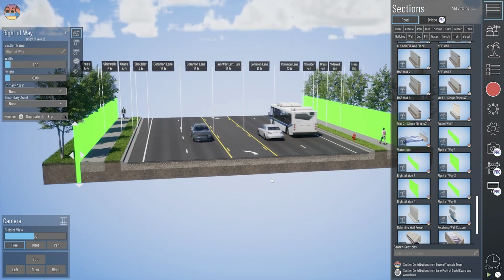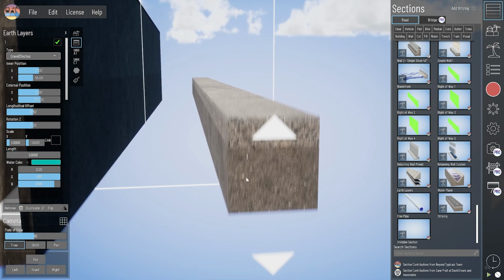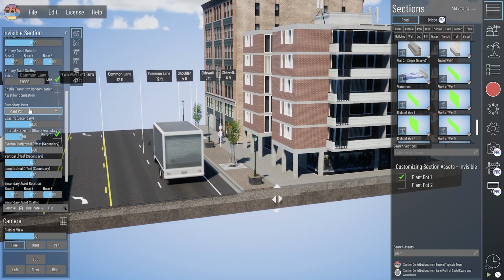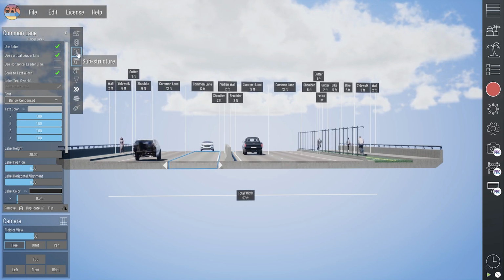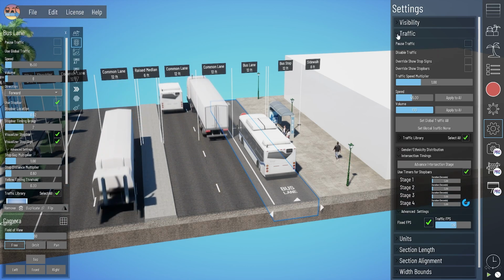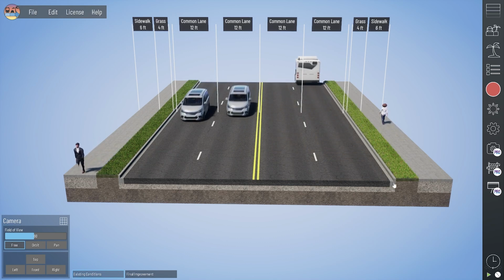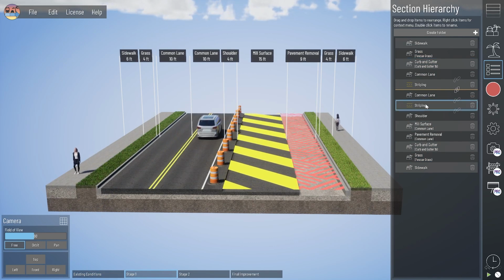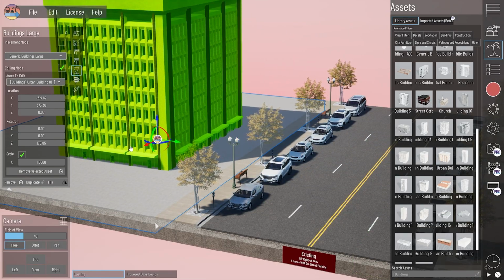Beyond Typicals 2 Tutorial Series | Part 4 - Advanced Sections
This fourth part of the Beyond Typicals 2 Tutorial series covers the remaining roadway sections and advanced section customization, tours the Bridge sections available for Pro subscribers, and demonstrates creation of a simple construction staging plan using Phasing.

0:00 - Introduction
0:31 - Right-of-Way
4:00 - Earth Layers
9:27 - Water Plane
11:09 - Free Pipe
12:25 - Invisible Sections
20:06 - Bridge Sections [Pro]
23:45 - Bridge Substructures [Pro]
28:48 - Bridge Abutments
29:31 - Traffic Stop Bars
39:24 - Staging Example
54:27 - Conclusion

Faster than Sketchup, easier than Photoshop, and more powerful than Streetmix! Beyondware's dynamic animated 3D typical section tool empowers you to quickly create beautiful visualizations for all your planning, design, public engagement, and decision-making needs.

Start a free 30-day trial of Beyond Typicals and learn more by visiting